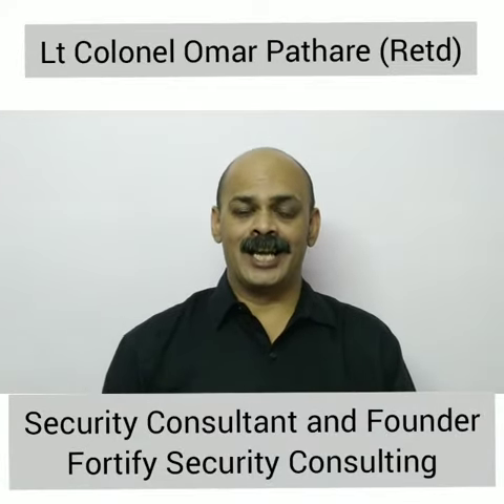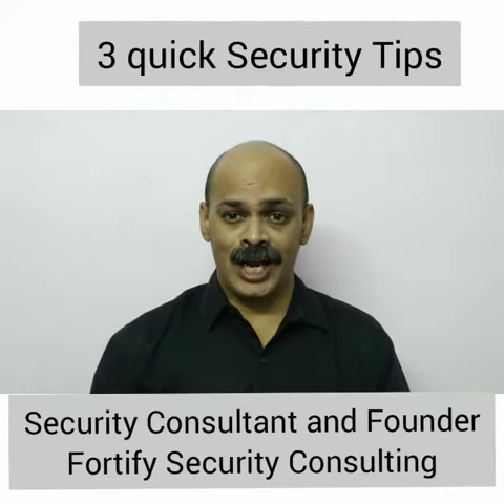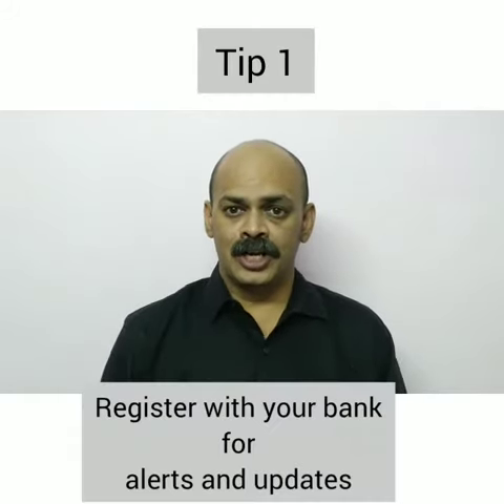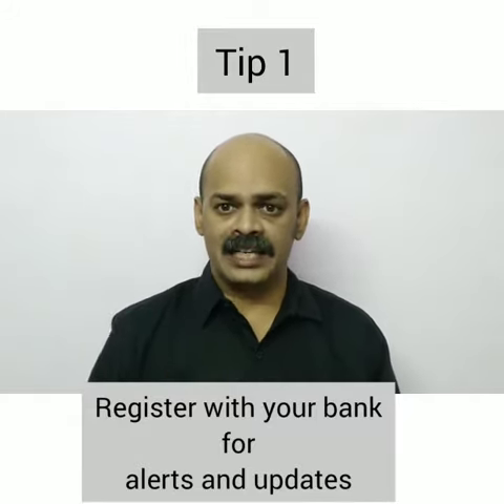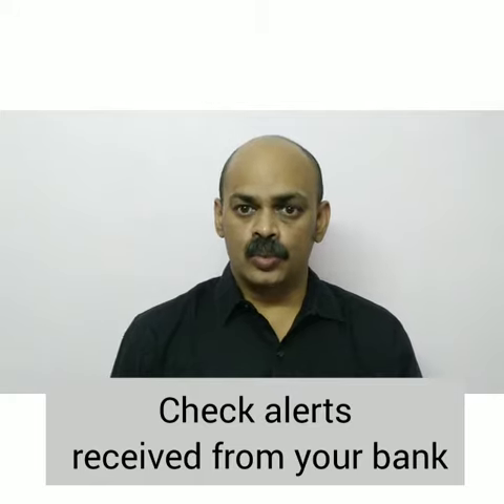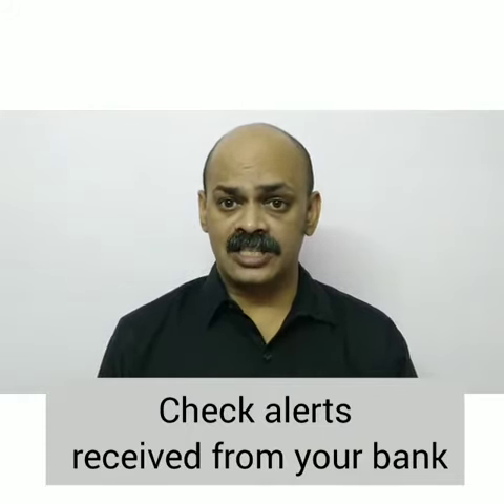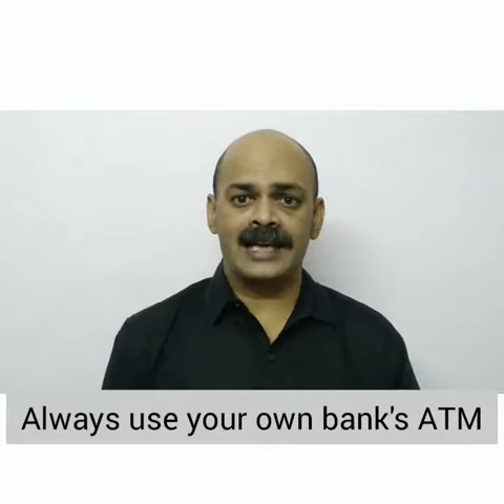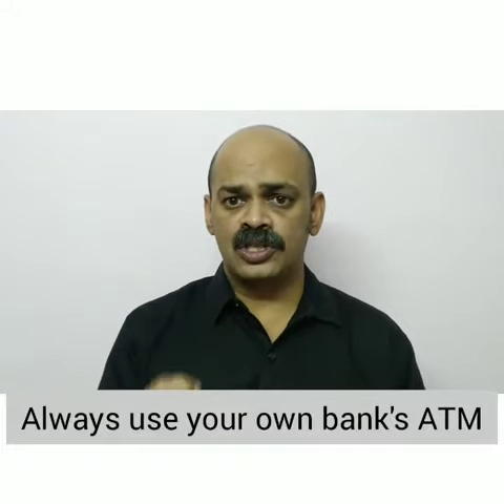SAFETY OF CREDIT CARDS & DEBIT CARDS - 3 quick tips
Remember these 3 simple tips for keeping your credit cards & debit cards safe from frauds.